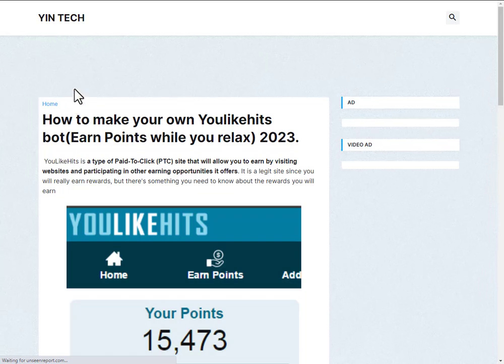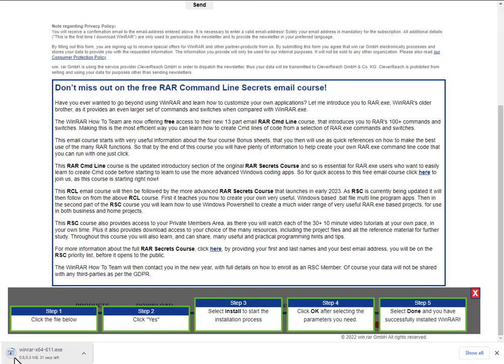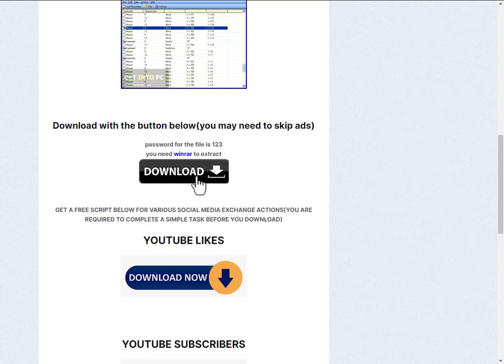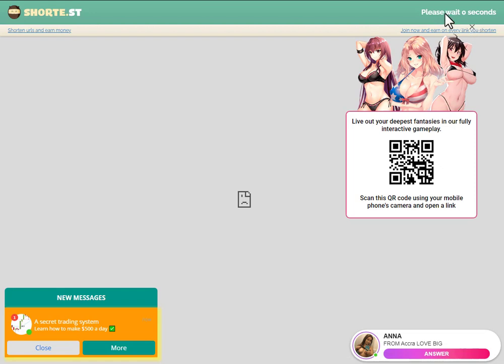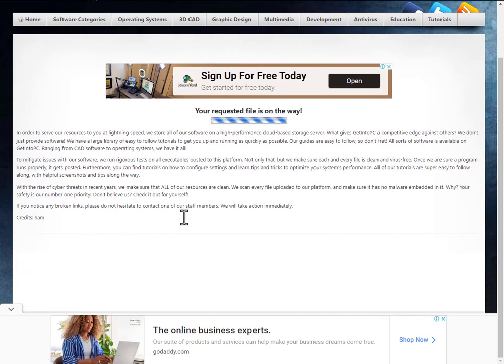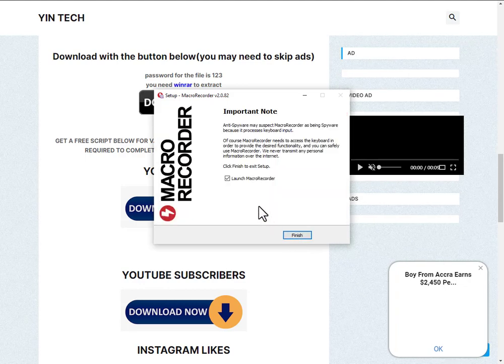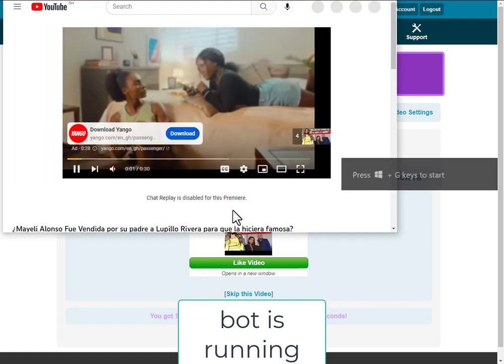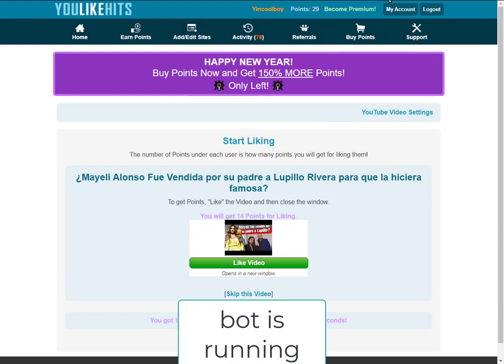How To Earn free Youlikehits Points automated 2023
how to earn free youlikehits points automated,
how to earn money from youlikehits,
how to make money with youlikehits,
how to earn by click,
how to earn money by click on link,
how to earn money by click,
earn money using bot,
earn money with clicks on link,
how to make money with exe.io,
unlimited clicks and earn,
earn money with traffic bot,
click captcha to earn money,
youlikehits earn money,
youlikehits payment proof,
youlikehits review,
ev io how to earn,
unlimited auto click any shortener site,
how to earn 5$ per hour